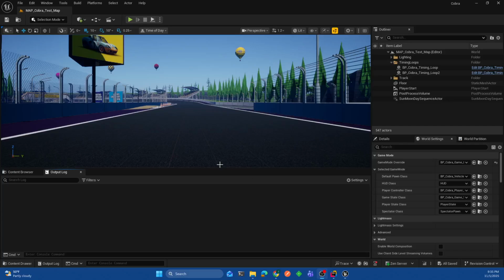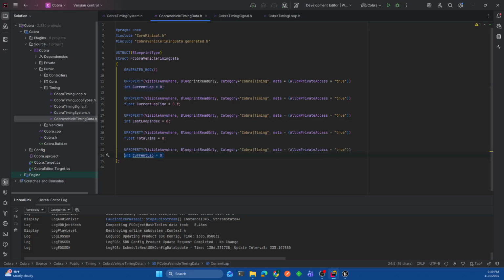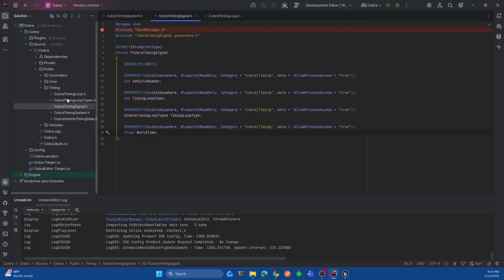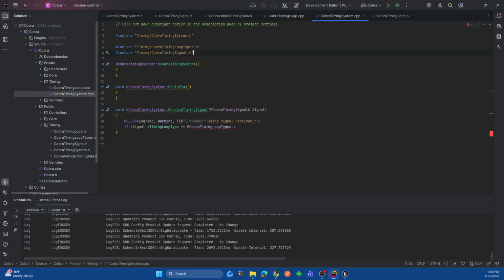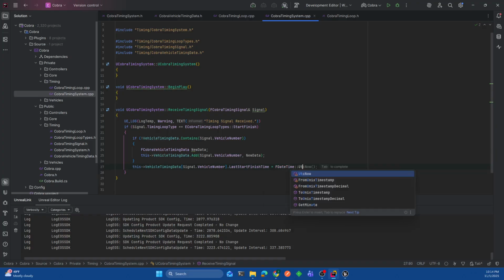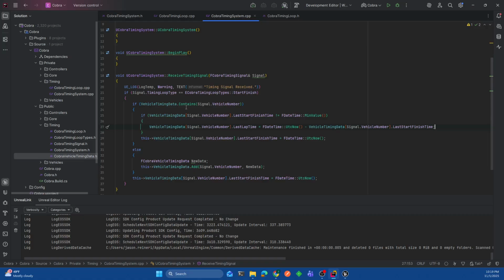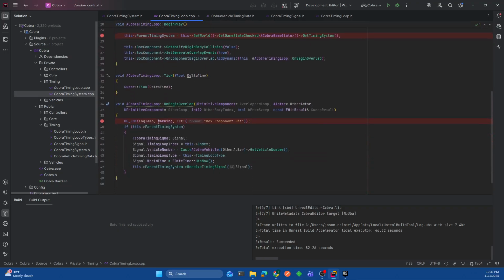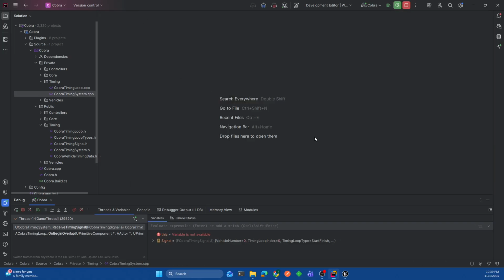Unreal Engine C++ Racing Sim 5: Timing System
In this video I add more logic to the timing system so that I can record lap times.